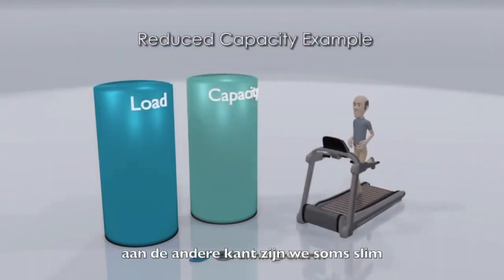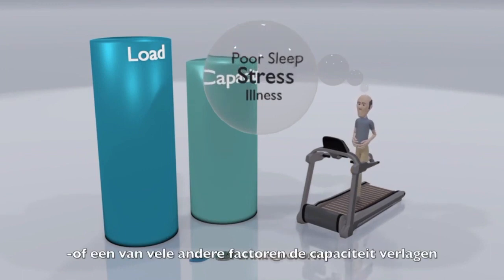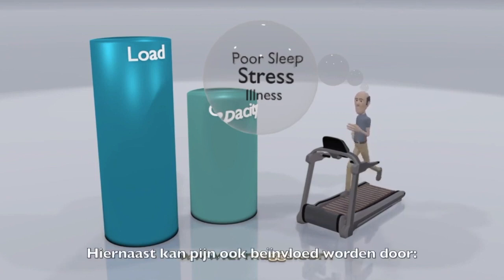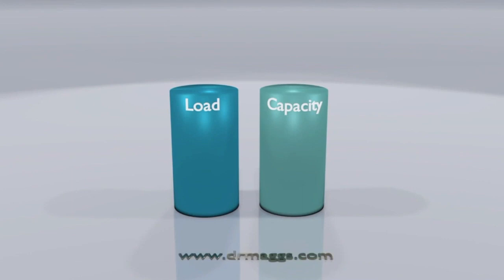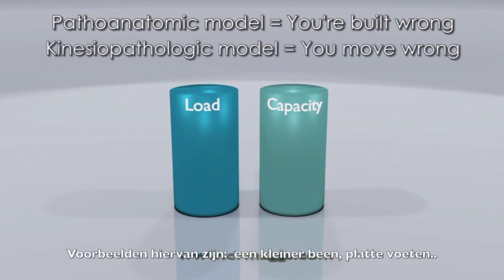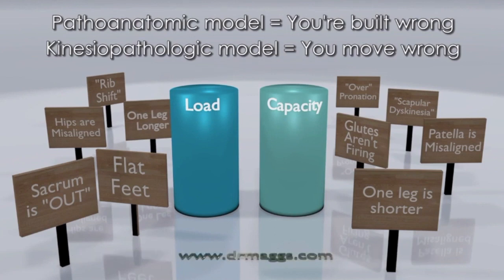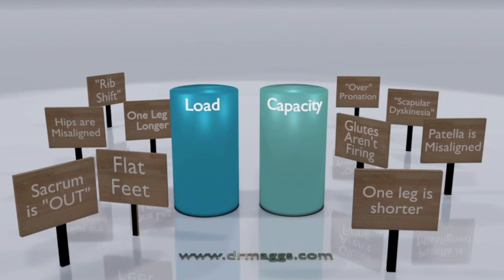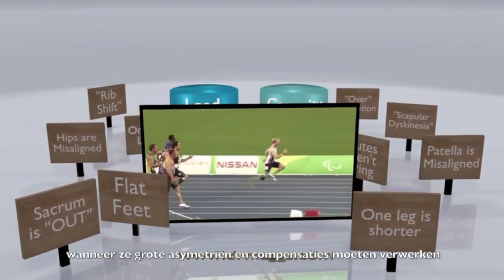Belasting en Belastbaarheid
Load versus Capacity, hoe werkt dat in ons lichaam? Hoe ontstaan blessures en waarom is herstel soms zo moeizaam? Hier een duidelijke uitleg t.a.v. deze materie.